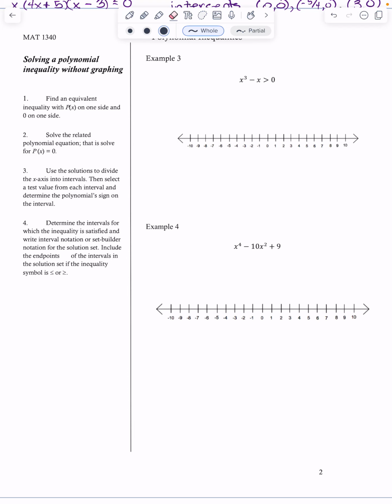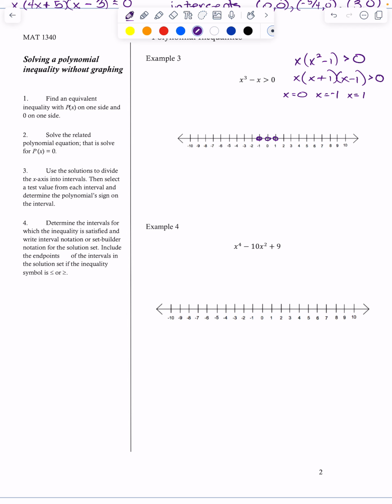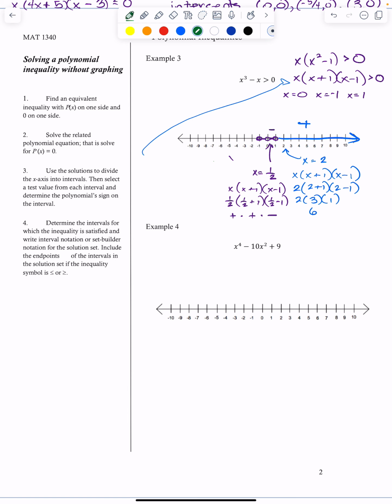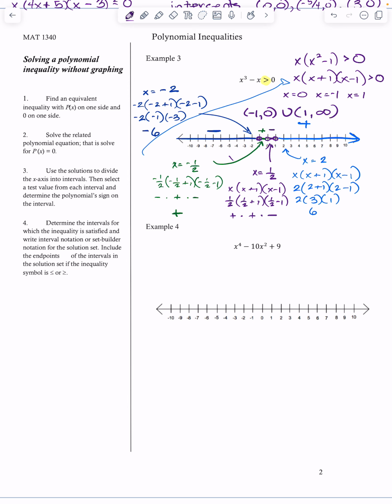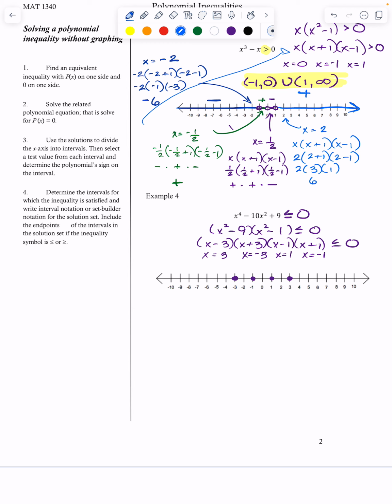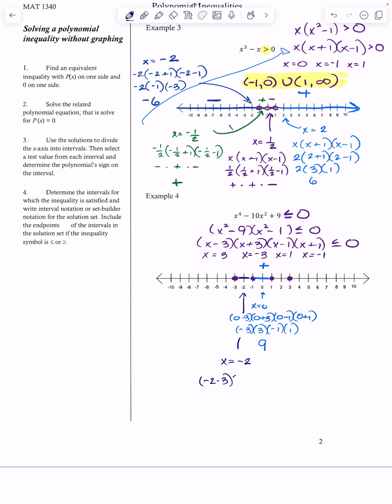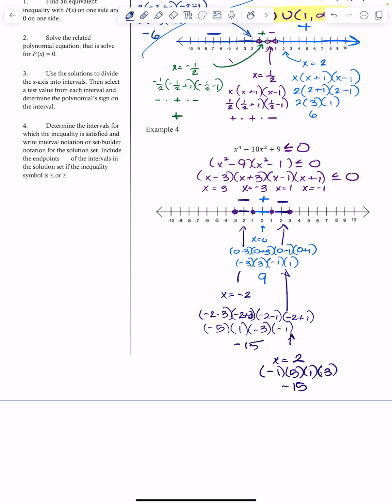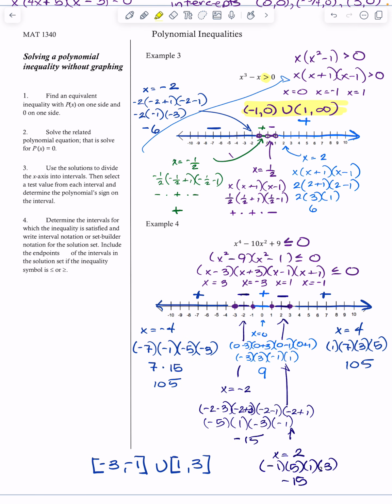Polynomial Inequalities page 2